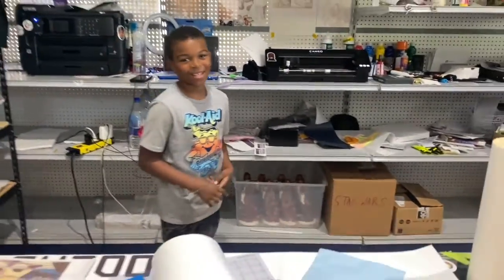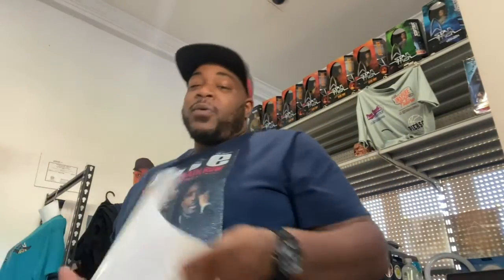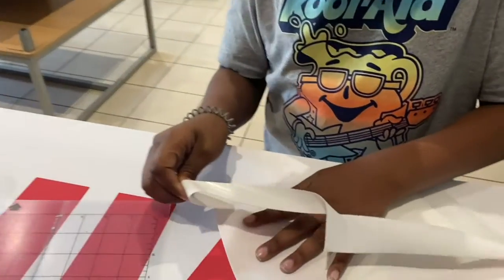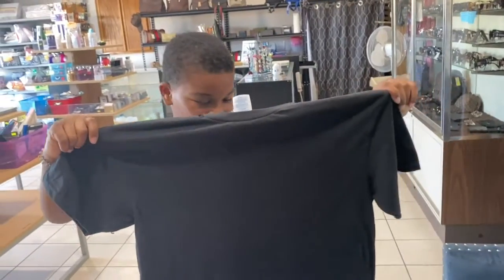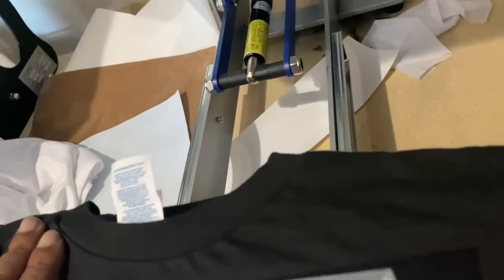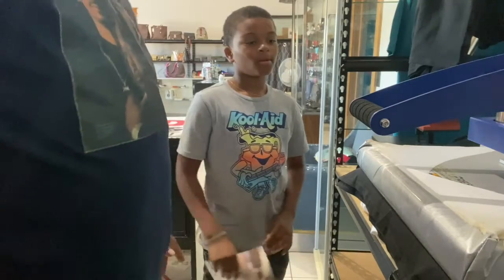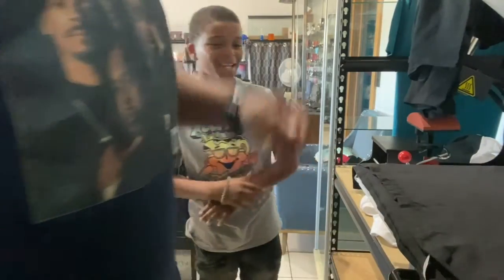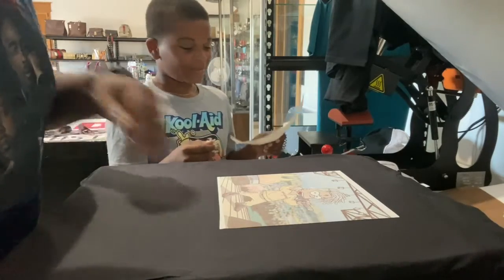teaching My youngest son first time Pressing a shirt design he picked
Hello to all my new subs and to the returning teegang in todays video I will explain what all is needed for you to get started in the custom apparel world ! If there is something in particular you want me to talk about please drop a comment and please consider using the links below as this helps for my channel to grow to keep bringing you bauble videos appreciate everyone who tunes in , so sit back relax write down some notes and enjoy!
SHOUT OUT TO Everyone I greatly appreciate you taking the time to check me out ! If this is your first time here please browse around I make ALL sorts of content , From how to videos to shop tours , expos plus so much More ! If you have found any of this material in any sort of way a help to you please consider the new applaud button added to my channel ,Every donation HELPS TO MAINTAIN AND HELP THIS CHANNEL GROW ! In today's video I will take a design that was scouted off the World Wide Web and Recreate it to make a 1ofakind custom That the customer adamantly wanted !
  shout out to : Noah Thompson my youngest
 PLEASE VISIT WEBSITES AND GET RECOMMENDED TIMES AND TEMPS FOR PRESSING INSTRUCTIONS
I HAVE MY OWN THAT I HAVE ADJUSTED THROUGHOUT TIME THAT WORKS FOR ME AS FAR AS PRESSING GOES
Also teegangfamilylife channel coming soon . It will also be Exclusive To members and it will show some of the things I do when Im not working SO basically a family vlog whats your thoughts on this please drop a comment. REMEMBER "BREAK THE SKY" With Your Creativity!

PLEASE USE THESE LINKS THEY HELP TOWARDS FUTURE REVIEWS VIDEOS !!

ALL presses are back in at @Heat Transfer Warehouse make sure to hit those links up Greatly appreciate the support have a blessed day and lets Grind!
*Melanin Ombre Heat transfer Vinyl & STRIP & PSV Created by DesignsbyAlex
*Heat transfer warehouse and SilkySocks hit the link to get you some Silkysocks today!

alcohol inks and meta mark decal vinyl also fashion spray for fabrics!
*Blanks Clothing I use @CIRCLECLOTHING

miketeesdeniroblac on TIKTOK , check me out ! ALSO mike_tees_ on Instagram